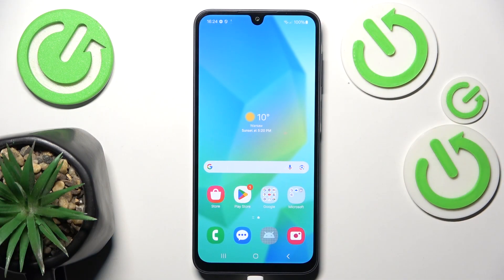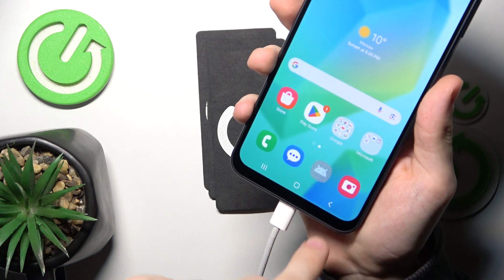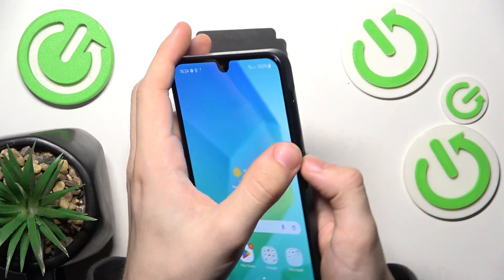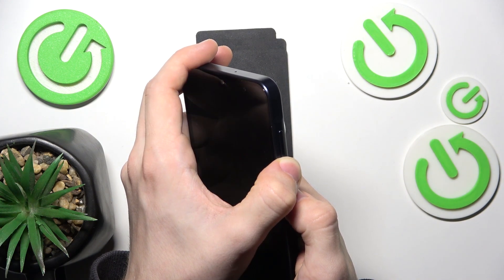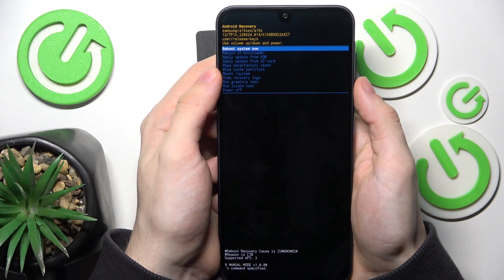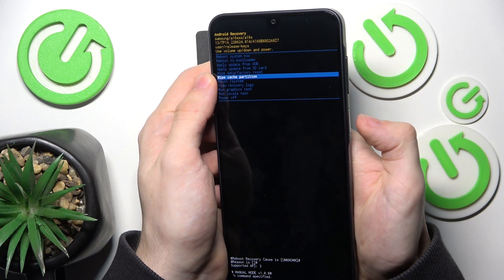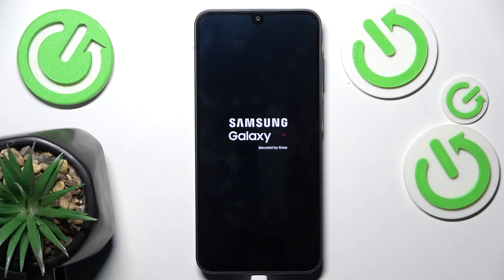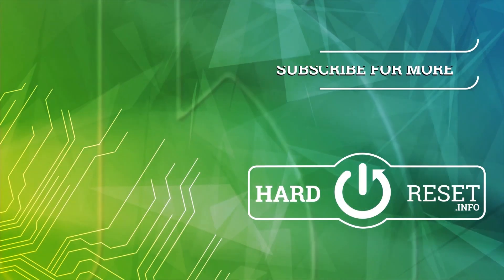SAMSUNG Galaxy A26 5G: How to Wipe Cache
Experiencing lag or app crashes? Wiping the cache partition removes temporary system files and can help improve your phone’s performance. Follow this guide to clear cache on the Samsung Galaxy A26 5G without losing personal data.

✅ How to wipe cache on Samsung Galaxy A26 5G?
✅ Does wiping cache improve battery life?